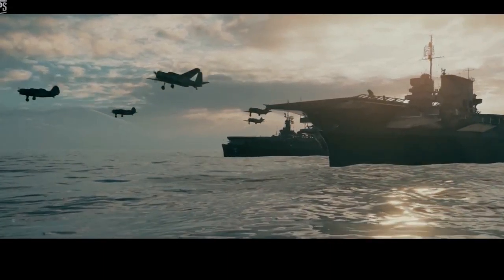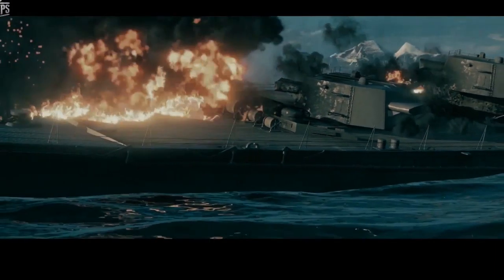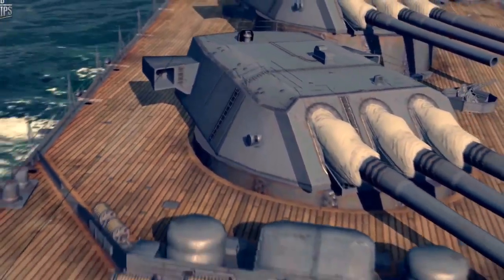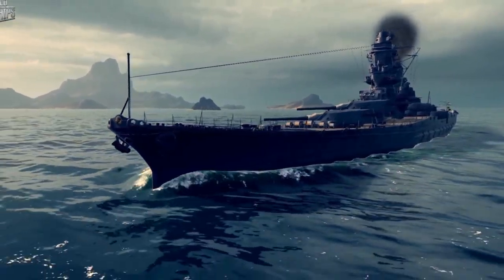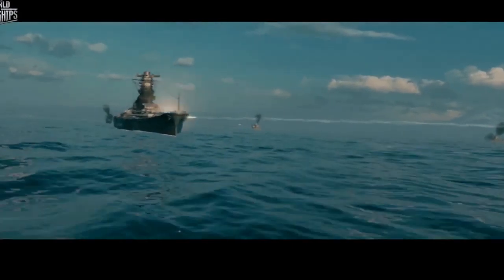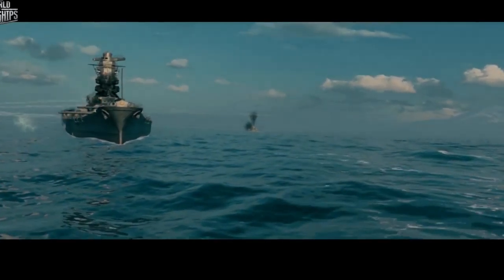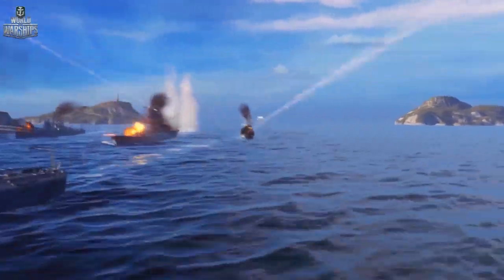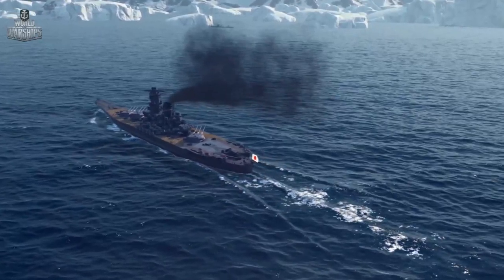BREAKING NEWS: USA WAR SHIP THAT WILL TRIGGER WW3